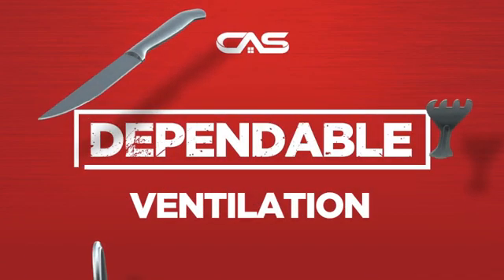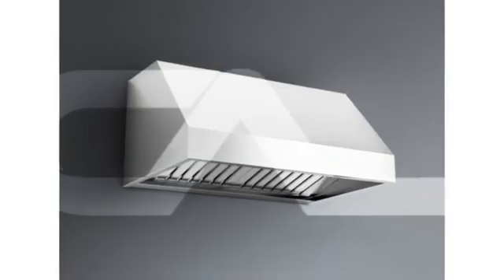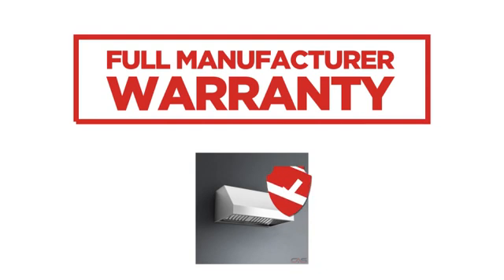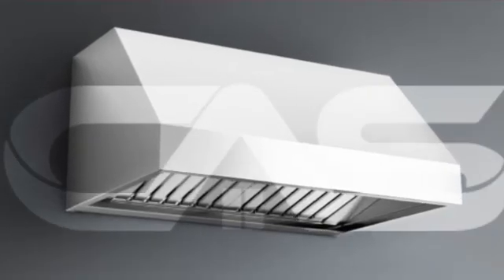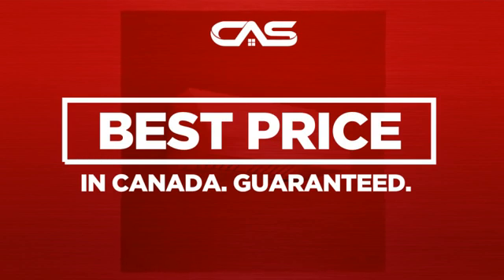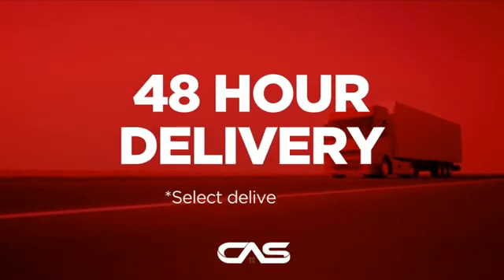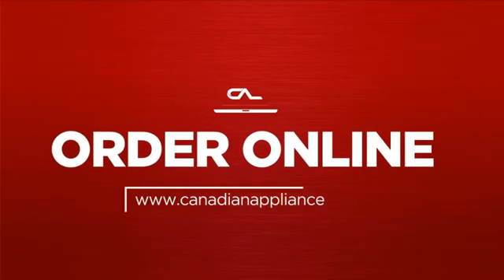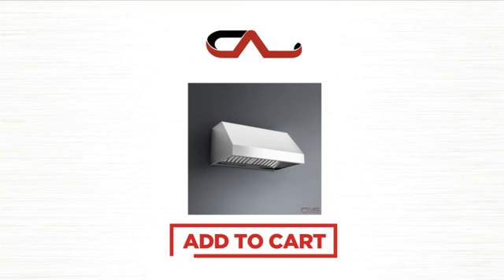Falmec FP18P36W9SS Range Hood